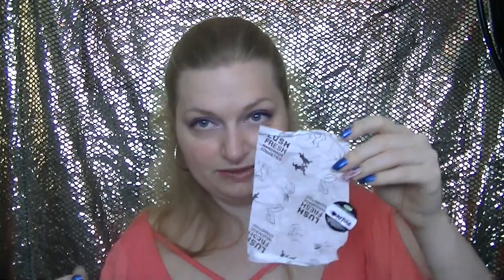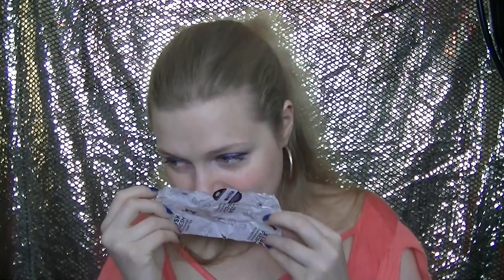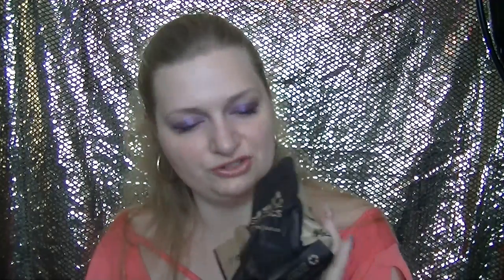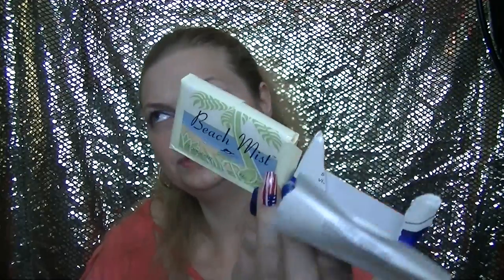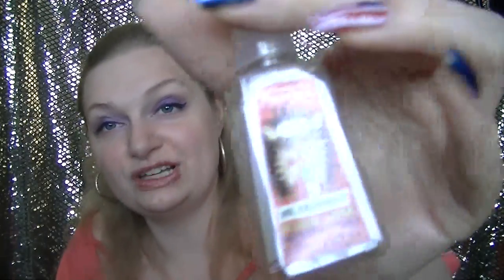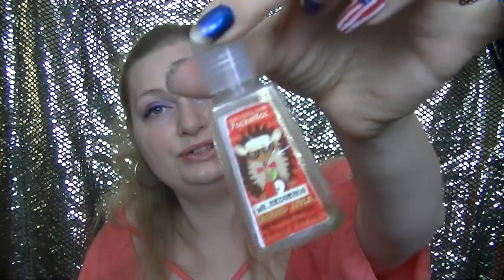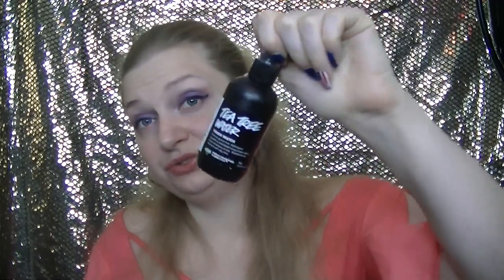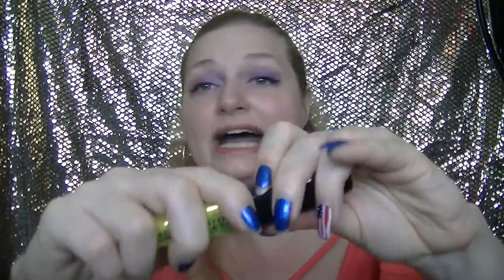Summer Faves 2016 part 2